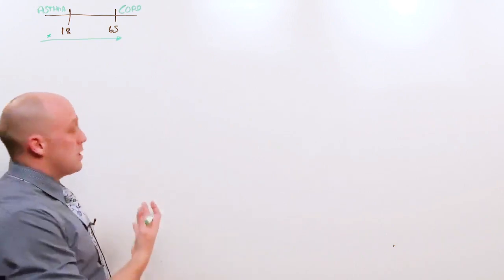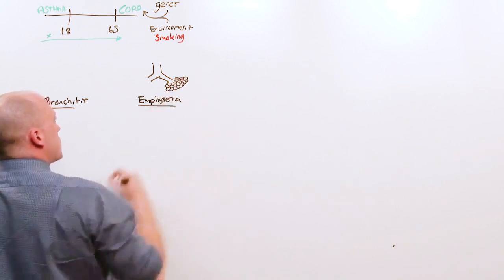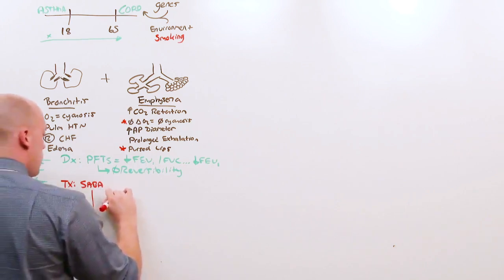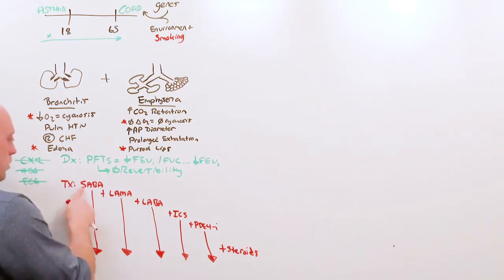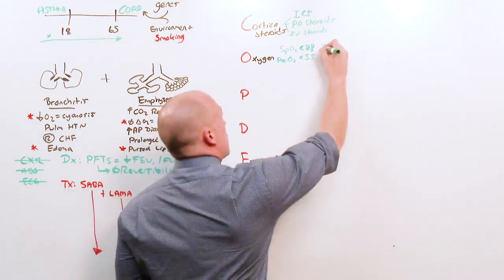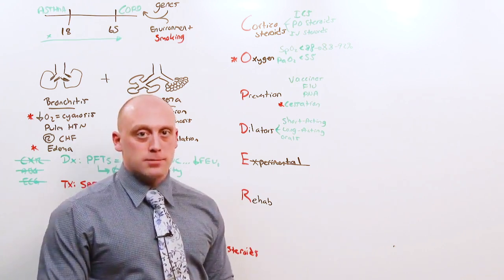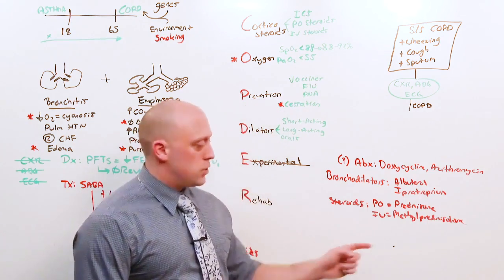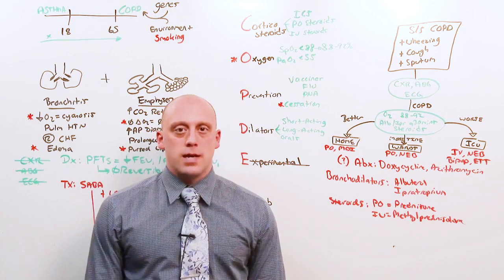5. COPD (Respiratory Medicine)